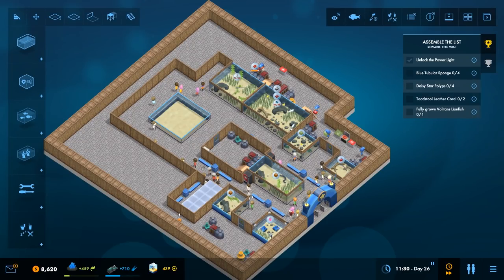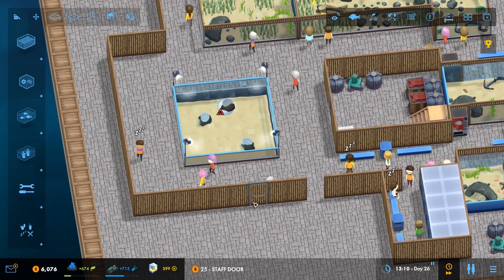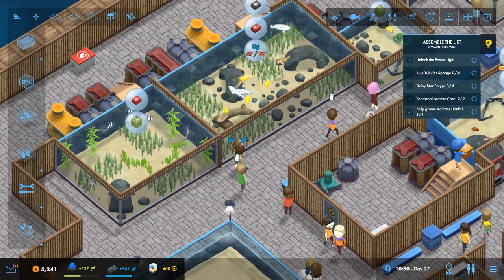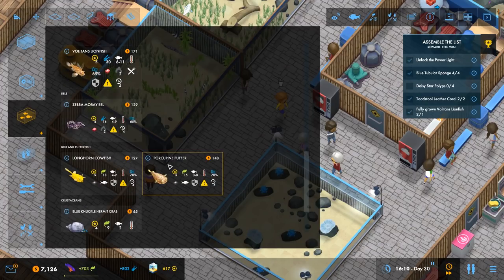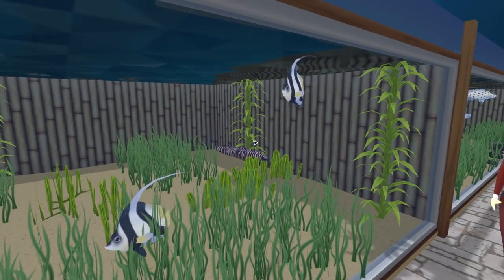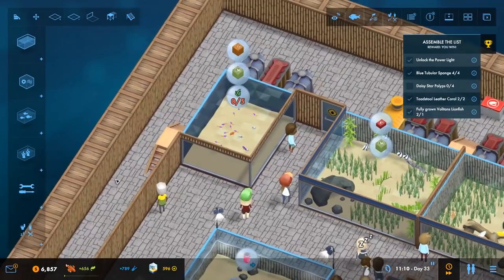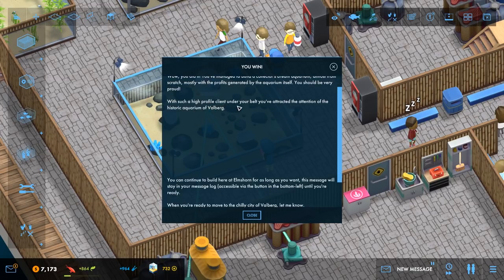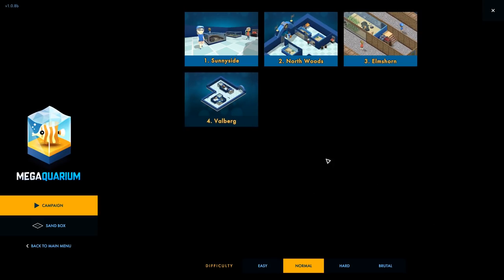Megaquarium - #3 - Angelfish & Coral - Let's Play / Gameplay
Time to build something, this time in Megaquarium.